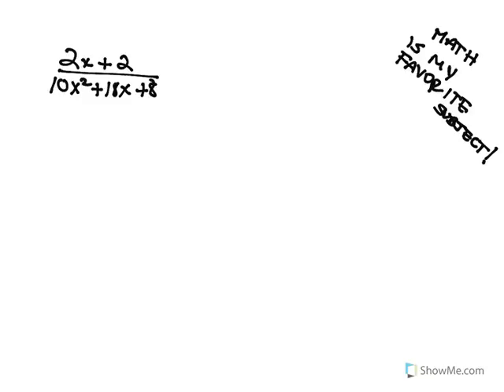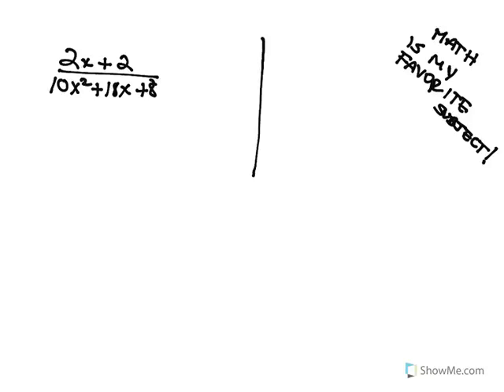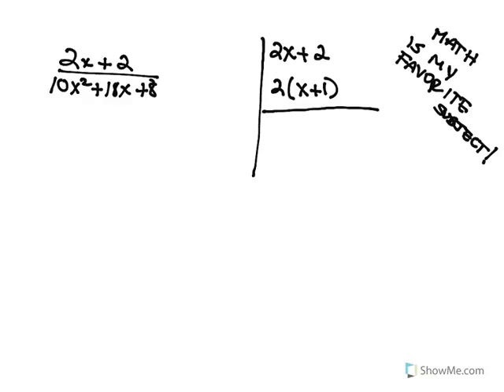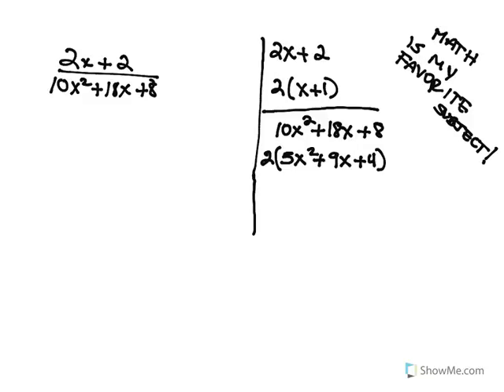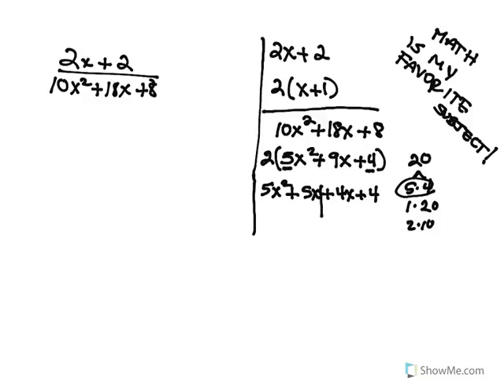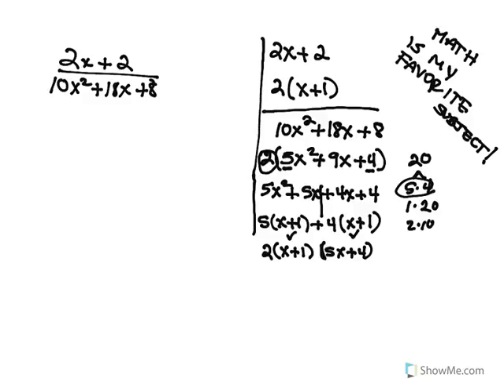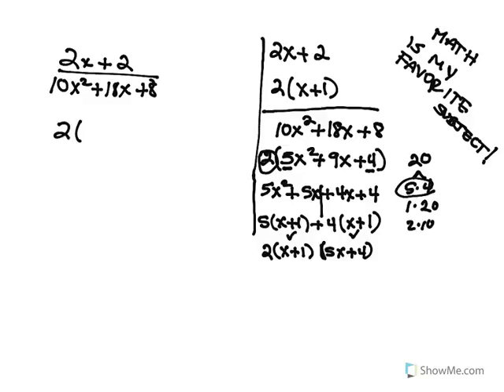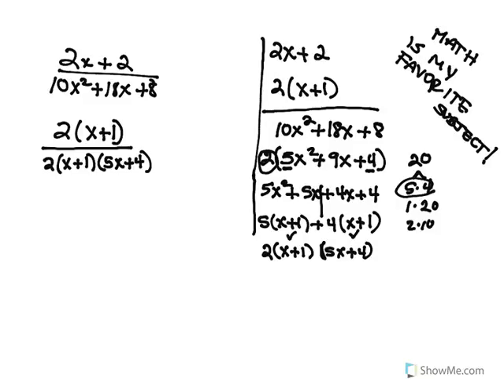Simplify rational expression